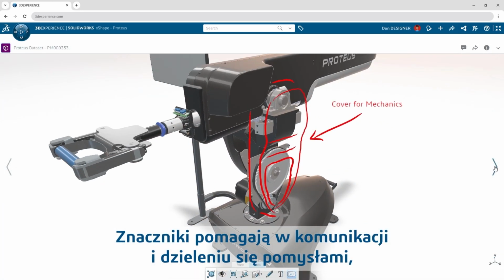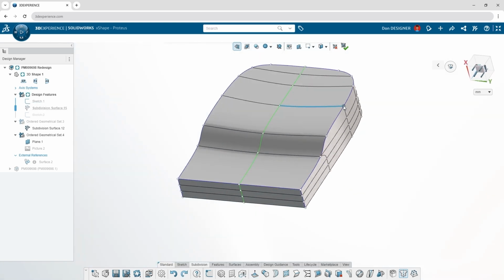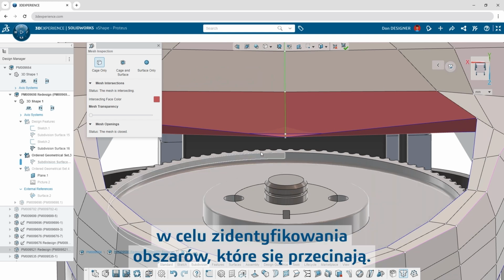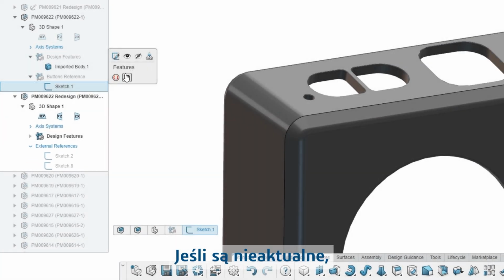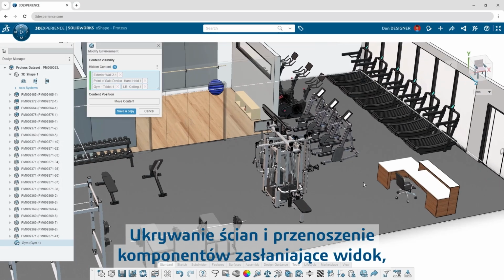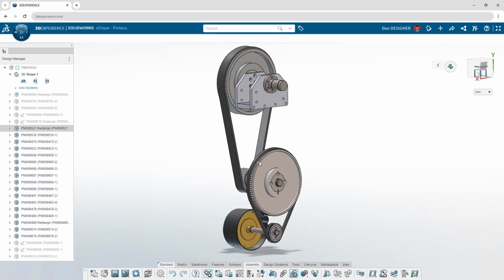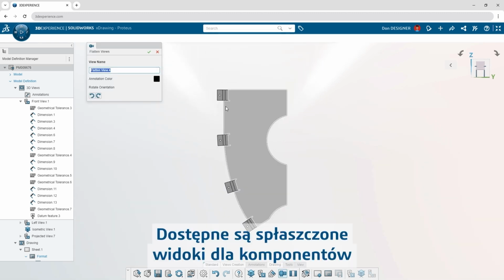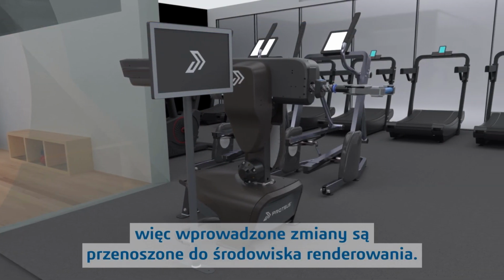SOLIDWORKS CAD: Projektowanie oparte na przeglądarce | Premium Solutions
Projektuj w dowolnym miejscu! Poznaj SOLIDOWORKS CAD oparty na przeglądarce